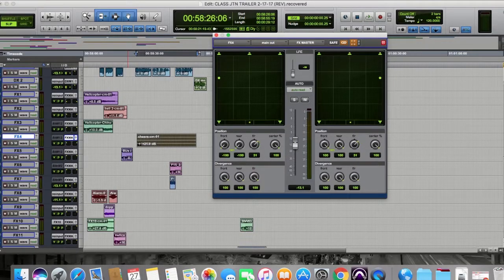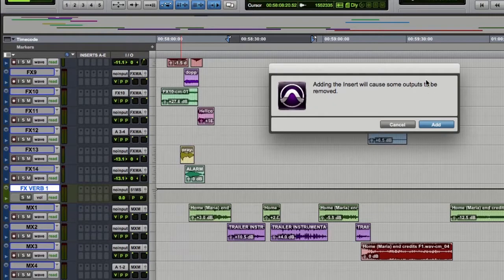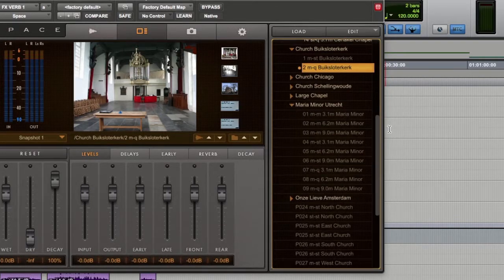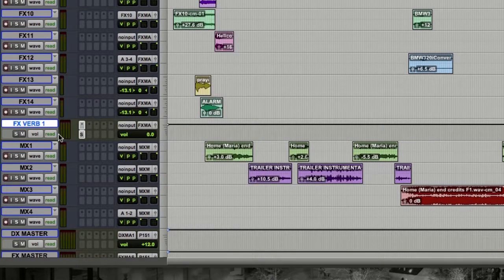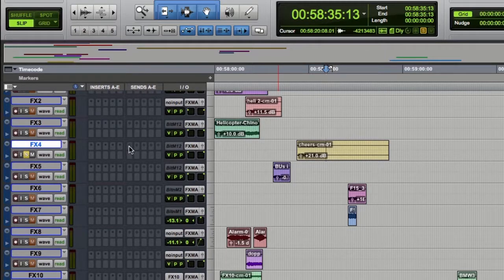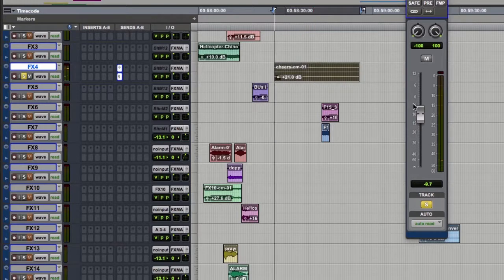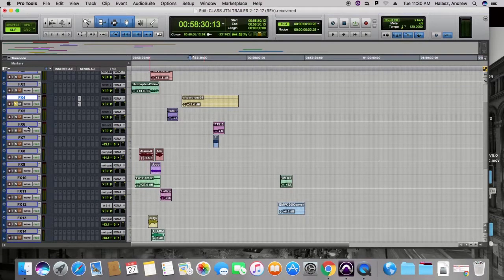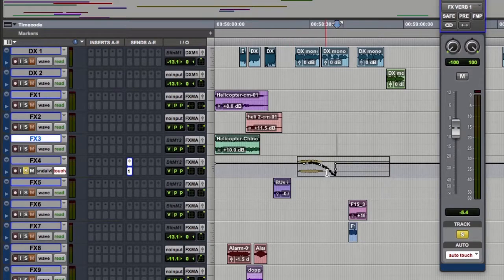Stereo track to 5.1 using Reverb